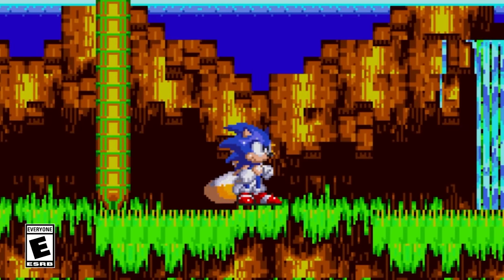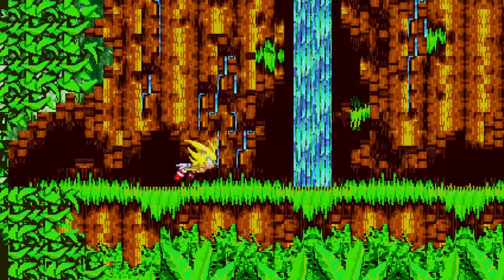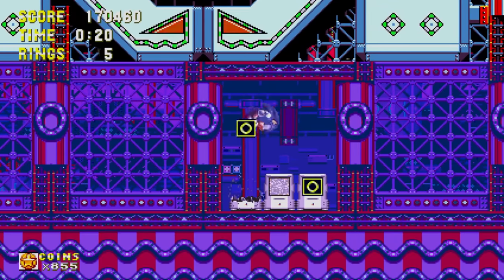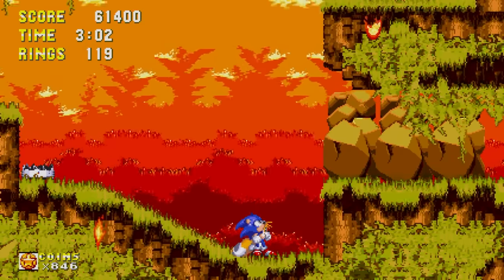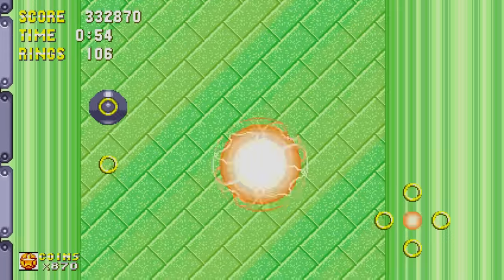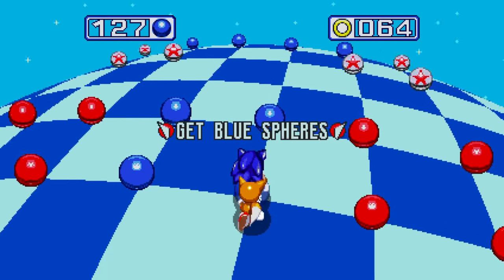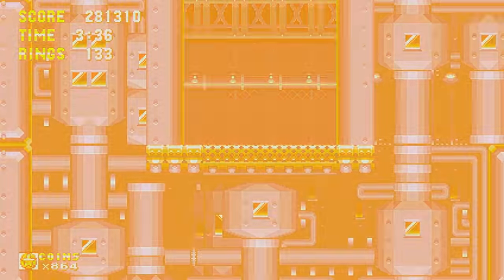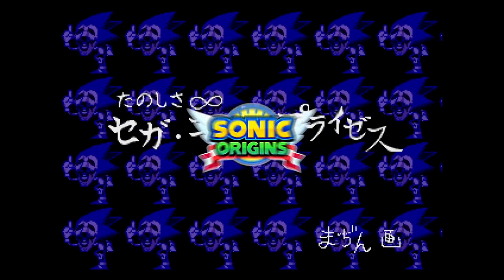Sonic Origins: Speed Strats - Sonic the Hedgehog 3 & Knuckles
Is Sonic 3's new adversary friend or foe? Find out in Sonic Origins Speed Strats (& Knuckles)!